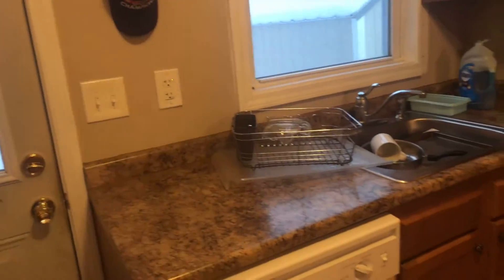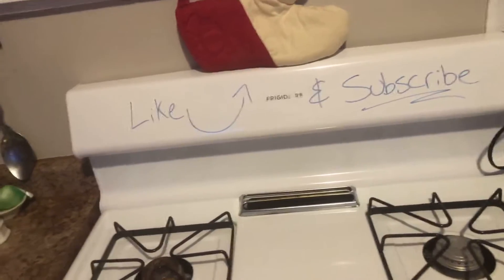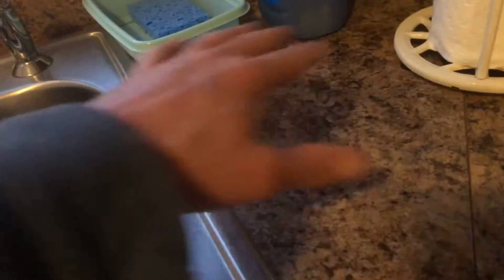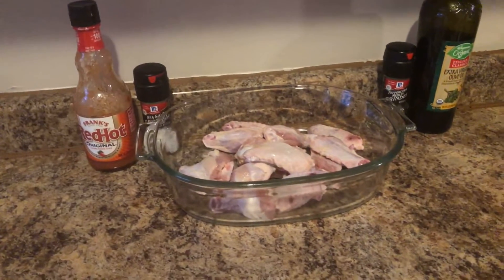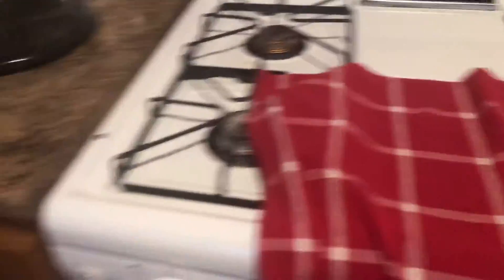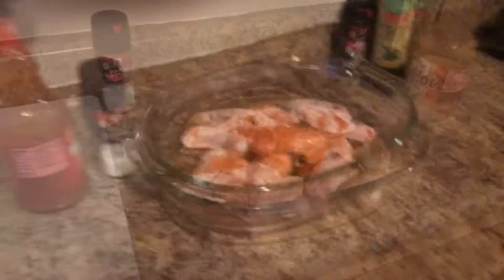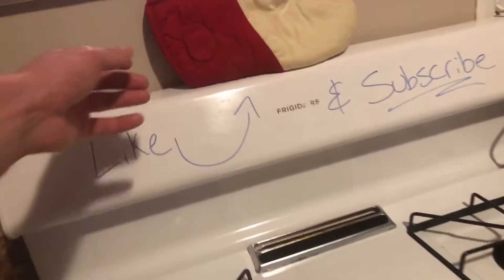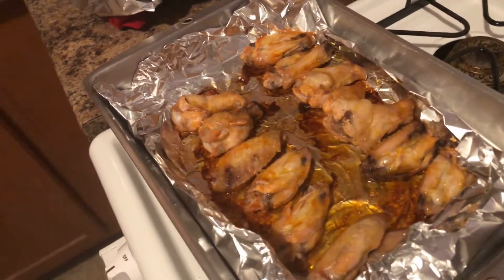Easy football game day recipe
An easy football game day recipe (most of you probably already know how to marinate and cook chicken wings)

But if you don't, hopefully you get some value out of it!

Wing Recipe:
1.) Chicken Wings
2.) Hot Sauce
3.) Olive Oil
4.) Salt
5.) Pepper

**If you have any SIMPLE recipes, please leave them in the comments. I would love to give them a try :)

**Please do not leave ANY food unattended while cooking

**Always have a fire extinguisher near by

COOK & EAT at your OWN RISK